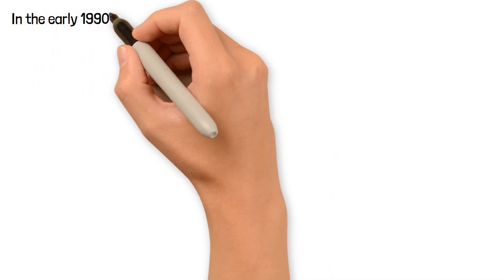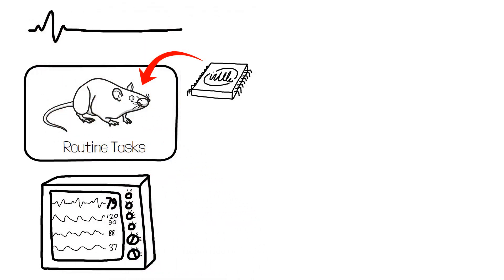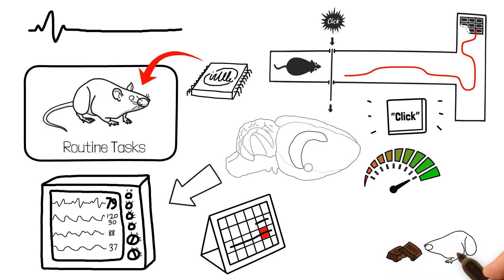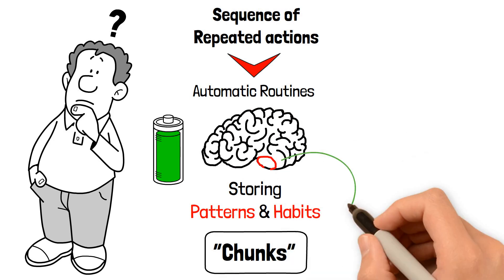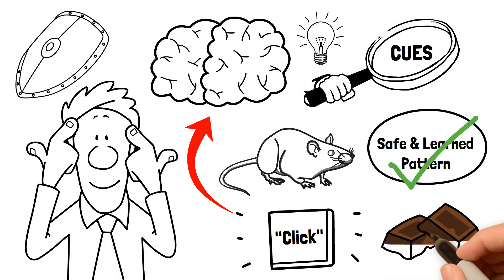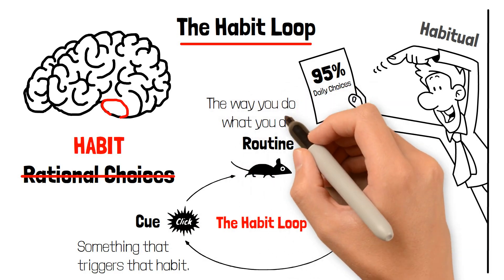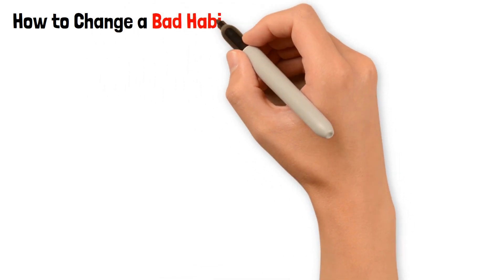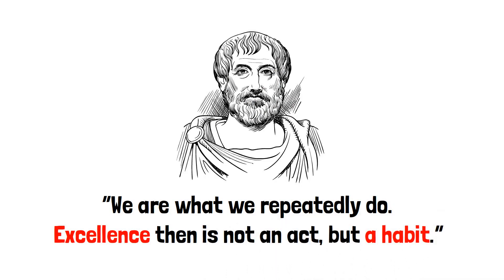How Habits Shape Who We Become in Life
In the early 1990s, MIT researchers began wondering which part of the brain was responsible for forming and storing habits. An oval-shaped tissue of cells called the basal ganglia was likely the answer but not much was known about it except for suspicions that it played a vital role in diseases as Parkinson’s.

They conducted an experiment to see what was really going on in a rat’s brain when they were doing different routine tasks. Before that, with the surgery, they installed micro-technologies in a rat’s skull that enable the researchers to see the real-time changes as they occurred. Then they placed the rat in a T-shaped maze with hidden chocolate at one end.

The maze was constructed with a small door that would make a loud ” click ” sound when opened. Once the door disappeared, the rat would sniff around the walls, and with a few errors, it would eventually find the chocolate. For a naked eye that seemed like an ordinary behavior until they looked at the graph of the brain activity. The graph showed that the entire time the brain was working extremely hard until the rat found the chocolate. They ran the test for a week to see if anything would be different. By that time, it took less time for the rat to find the chocolate and with no mistakes. Then they checked the graph of the brain again and they saw something amazing- only the basal ganglia was active. In other words, the basal ganglia took control of the brain while the rest of the brain was asleep!